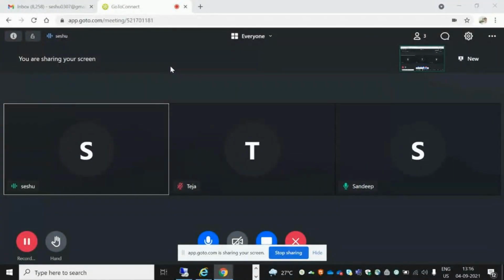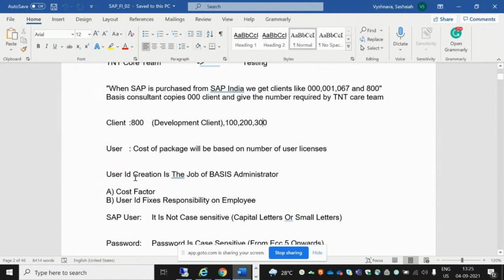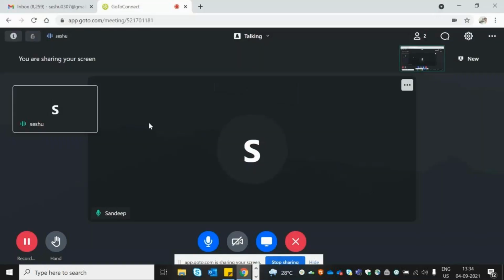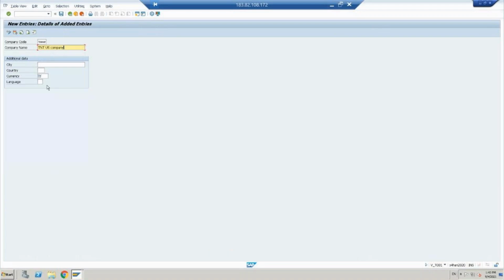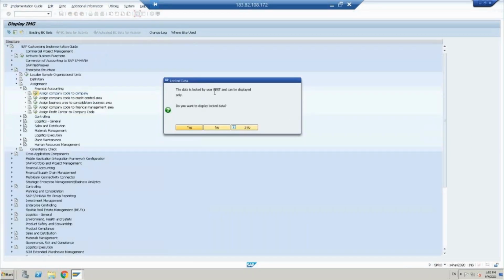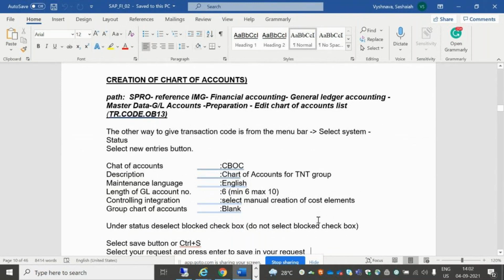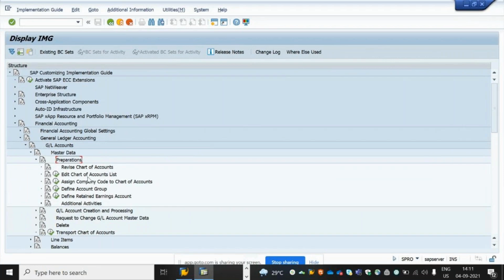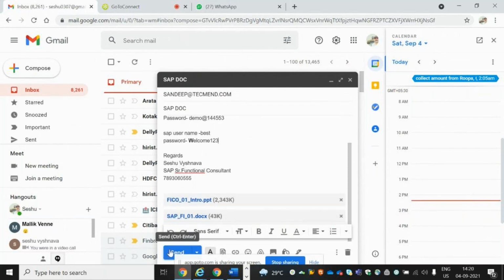SAP FICO Session By Real Time Industry Expert | PRO IT KEYS | Day 1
What is SAP FI-CO ?
The SAP FI (Financial Accounting) Module has the accounting and financial needs of an organization. Along with other managers, Financial Managers within your business and same module can review the financial position of the company in real time as contrasted to legacy systems which necessitate overnight updates before financial statements frequently and can be generated for management review.

The SAP CO (Controlling) Module with supporting information to Management for the purpose of planning, reporting, as well as monitoring the operations of company business. Management decision-making can be achieved with the level of information provided by this module. The Cost Element Accounting component provides information which includes both the costs and revenue for an organization. These postings are updated automatically from FI to CO.
SAP FI (Financial Accounting) Module has the competence of meeting all the accounting and financial needs of an organization.

SAP CO (Controlling) Module endow with supporting information to Management for the purpose of planning, reporting, as well as monitoring the operations of their business.
Training by Real-time Expert trainer
Online virtual Classes available in morning, evening and weekend

Services:
Online IT Training
JOB Placements
Certifications
JOB Support